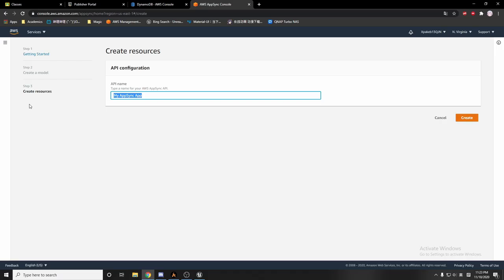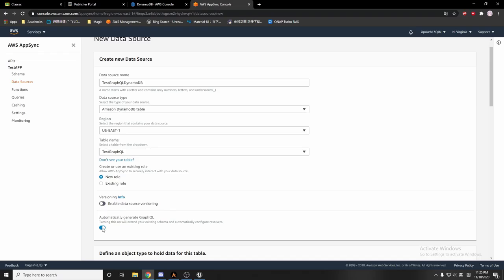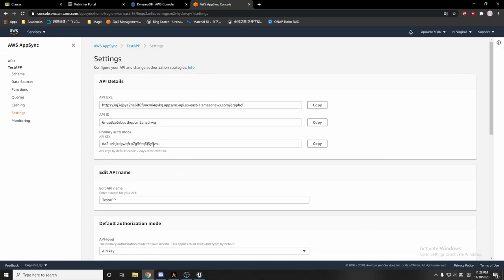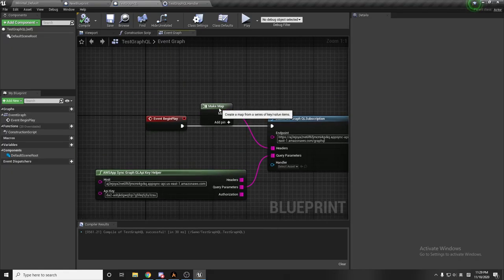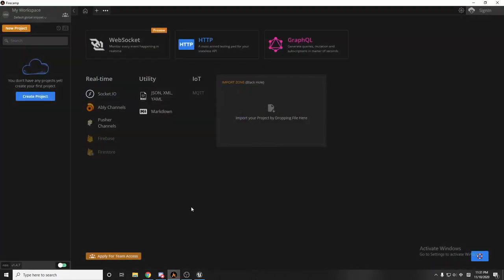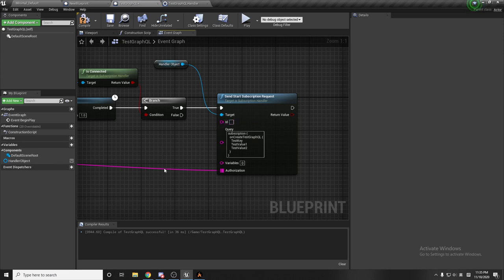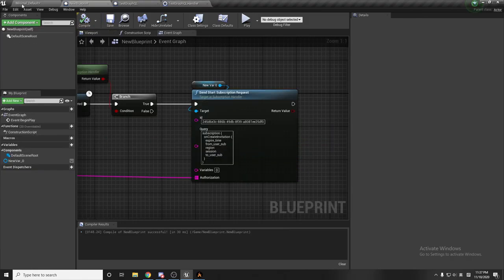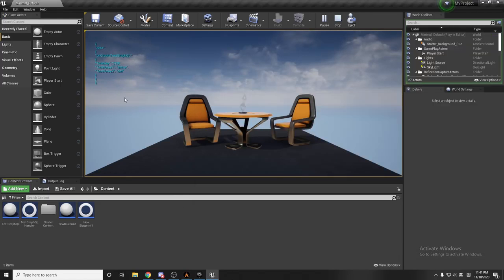UE4 Plugin GraphQL with Subscribtion